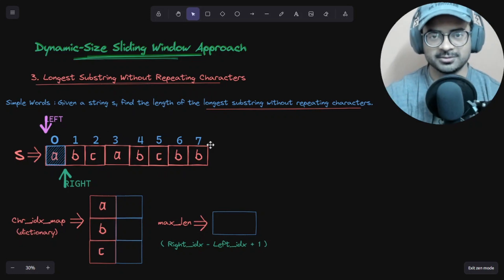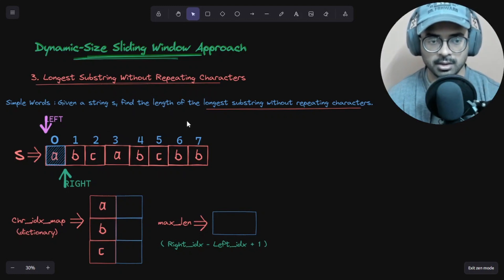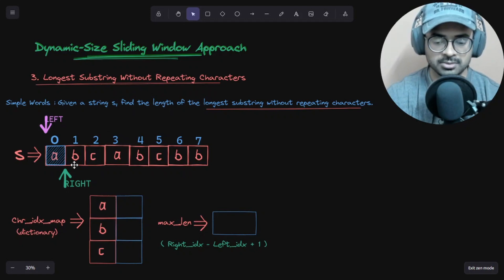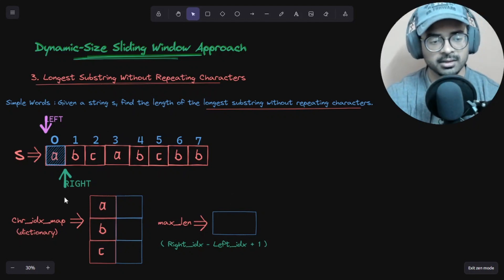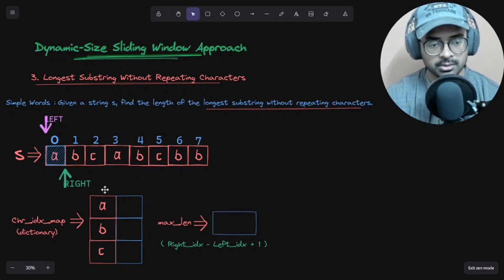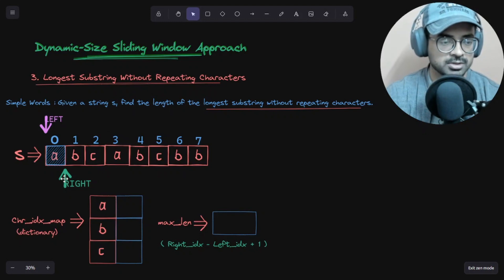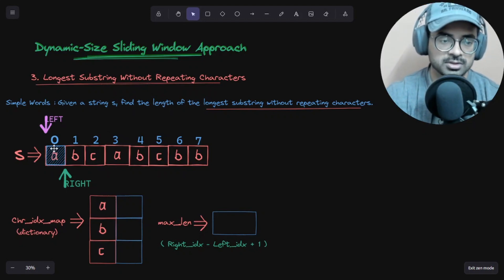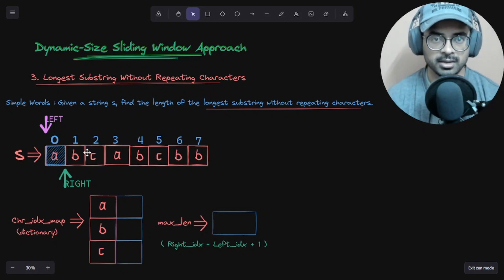Dynamic-Size Sliding Window Technique - Coding Patterns - Leetcode 3 - Python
In this video, we have solved Question No. 3 of LeetCode using Dynamic-Size Sliding Window Approach.

About the Coding Patterns series:
Coding Patterns are game-changers! They not only help you in solving coding questions quickly but also give your self-confidence a vital boost, especially when you need it most i.e. at the time of technical interviews.

Best, Ali.